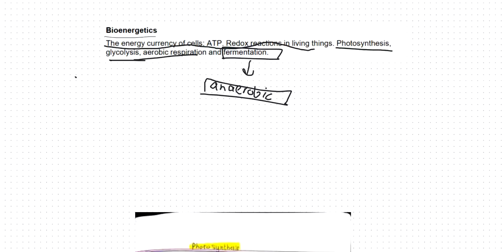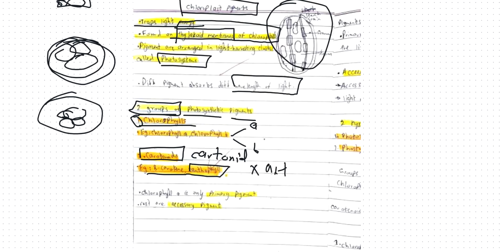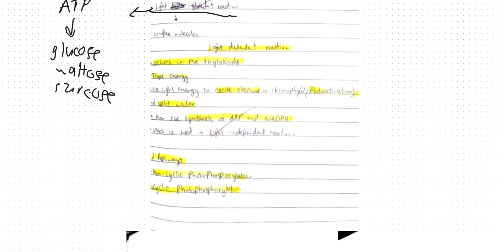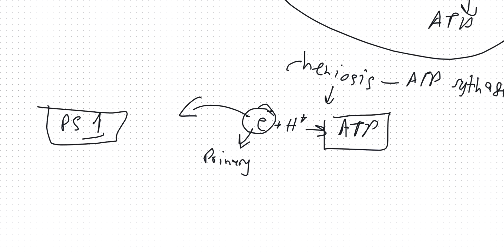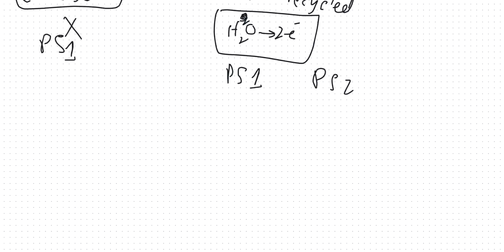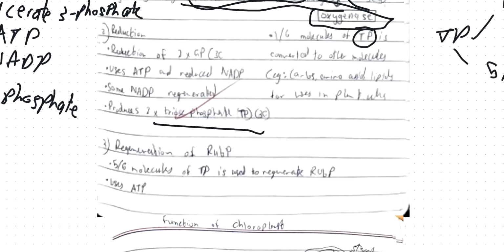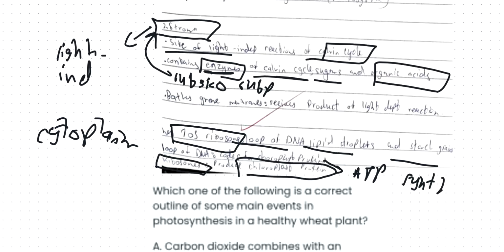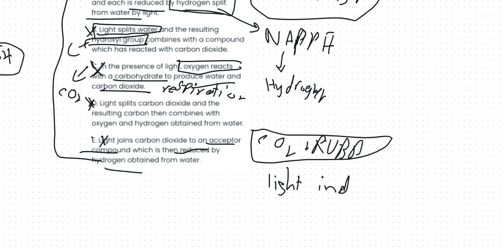imat biology : photosynthesis ( light dep and indep reaction, chloroplast functions)